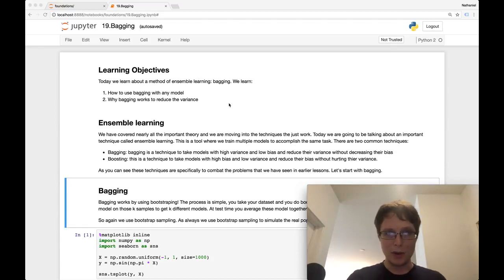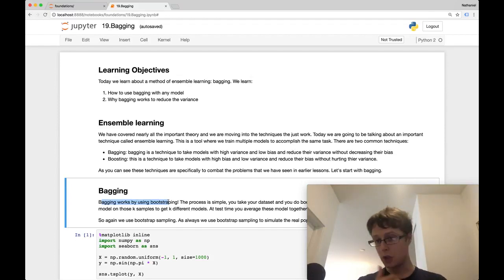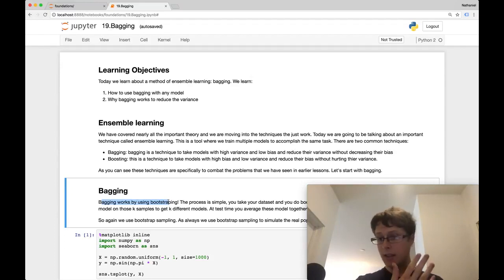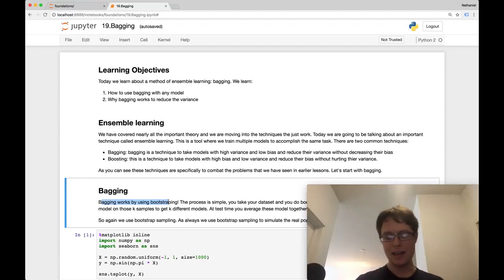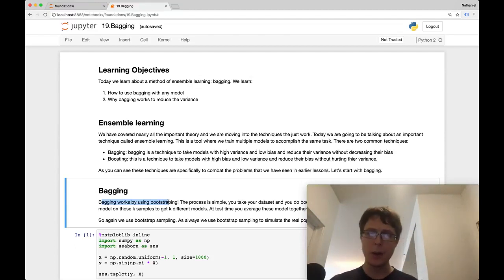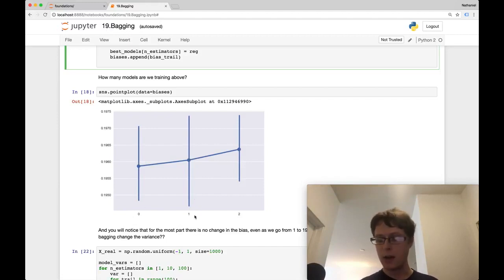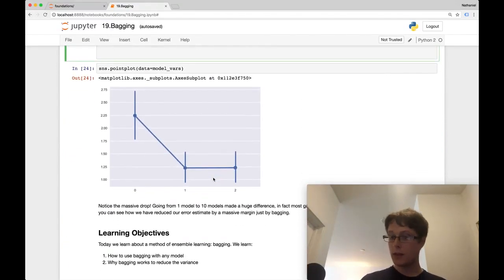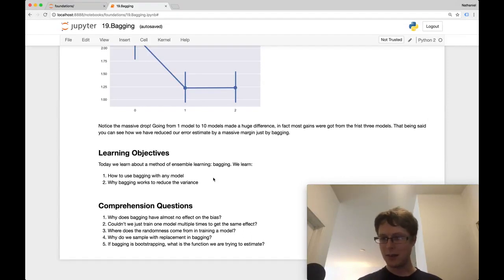Bagging - Data Science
In this video, we learn about a method of ensemble learning: bagging. We learn:
1. How to use bagging with any model
2. Why bagging works to reduce the variance

Try answering these comprehension questions to further grill in the concepts covered in this video:

1. Why does bagging have almost no effect on the bias?
2. Couldn’t we just train one model multiple times to get the same effect?
3. Where does the randomness come from in training a model?
4. Why do we sample with replacement in bagging?
5. If bagging is bootstrapping, what is the function we are trying to estimate?